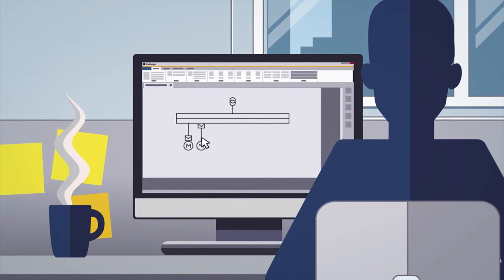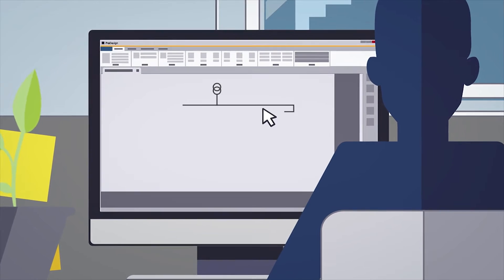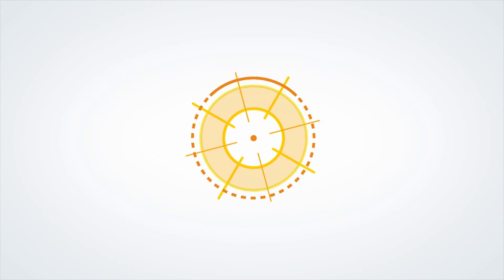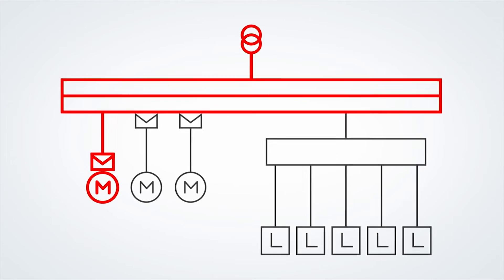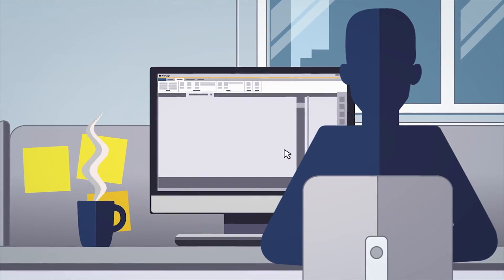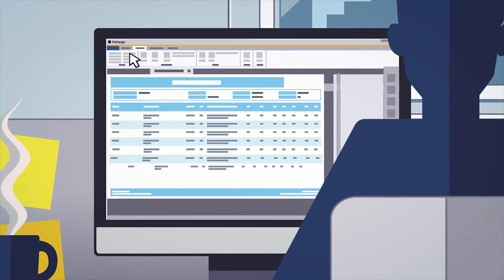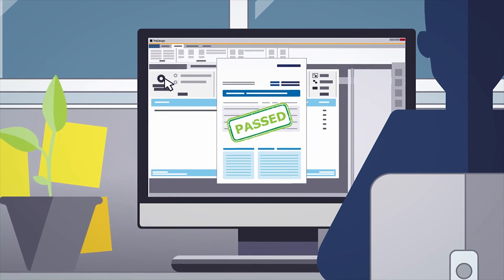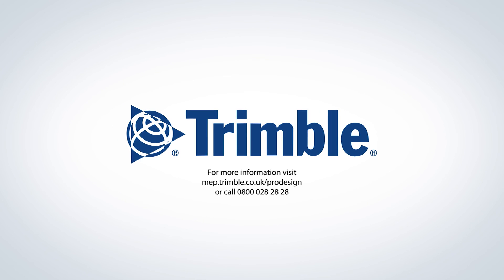Amtech ProDesign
Amtech ProDesign is the UK’s leading electrical design software which provides full electrical design and calculations to BS 7671.